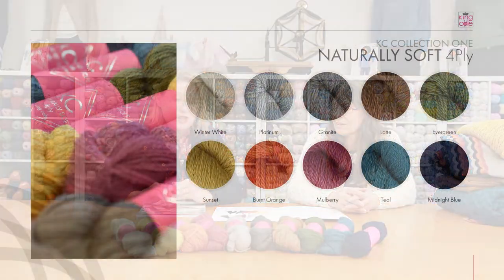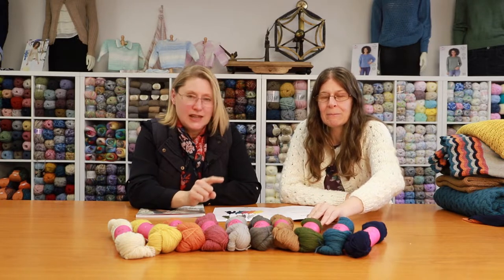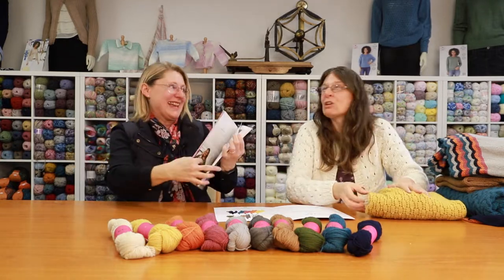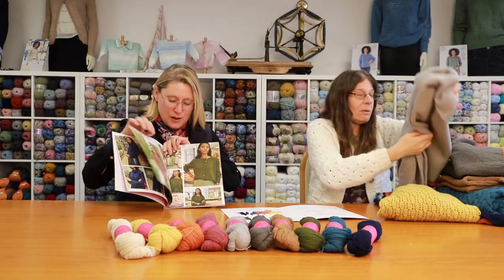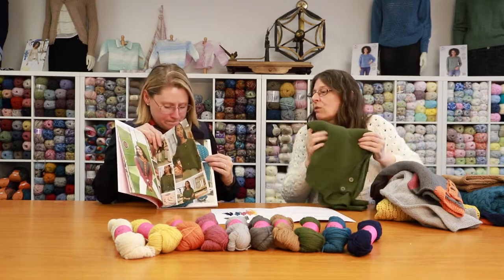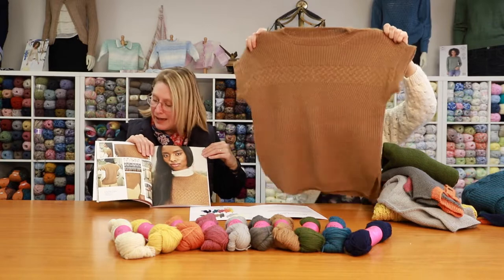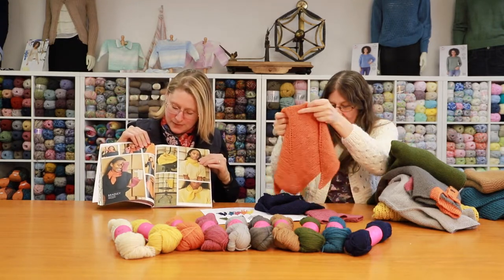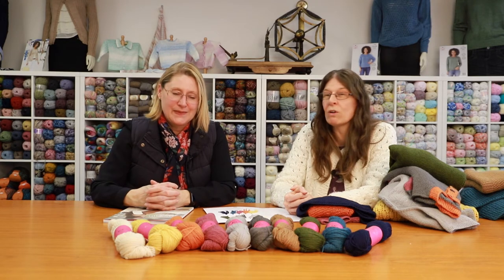KC Collection One: Naturally Soft 4Ply - Yarn introduction Vlog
Joanne and Susan are back with an all-new Yarn introduction Vlog for the NEW KC Collection

The KC Collection is designed with sustainability in mind, sourcing the finest fibres and working with the best spinners in the world to craft exceptional quality, environmentally responsible yarn.

Made with luxurious British Bluefaced Leicester wool blended with Afghan cashmere, Naturally Soft 4ply is an elegantly lightweight yarn with a beautiful softness that can be worn next to the skin or layered up to wear whatever the season.

Photographed on location at Laxtons mill in West Yorkshire, where this yarn is spun and dyed, Collection One is a true celebration of craft from fibre through to finished garment.

Featuring mindful stitches, colour work techniques and considered finishing details, these six garment patterns will bring you joy both in the making and the wearing. And for crafting on the go or thoughtful gifting there are two contemporary accessories, each made from just one skein of Naturally Soft 4ply. Timeless, wearable styles designed to become everyday wardrobe staples.